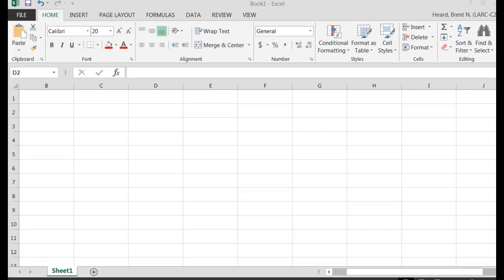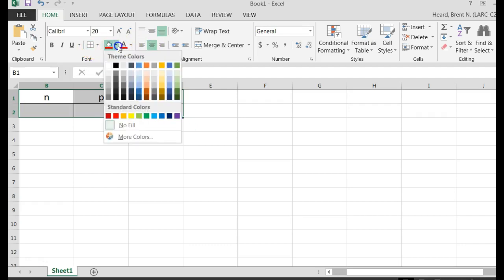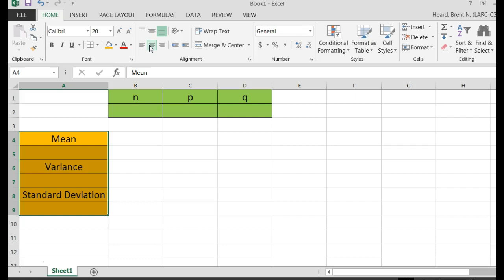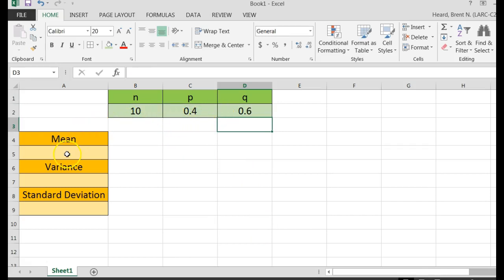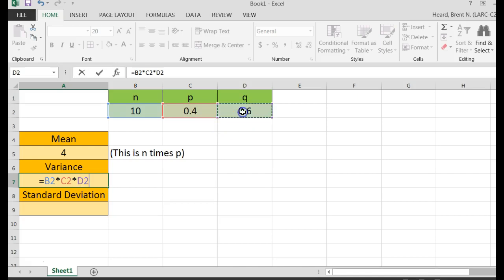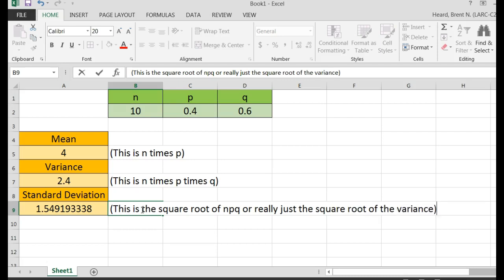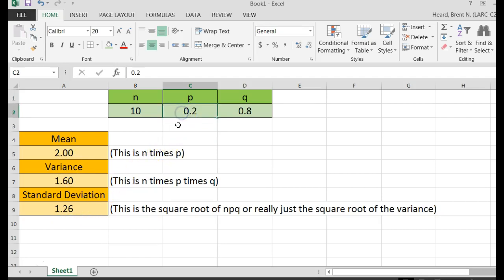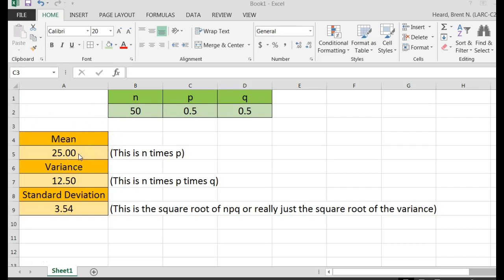Using Excel to Calculate the Mean, Variance and Standard Deviation of a Binomial Distribution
Using Excel to Calculation the Mean, Variance and Standard Deviation of a Binomial Distribution.  (Building a little template that you can reuse.)